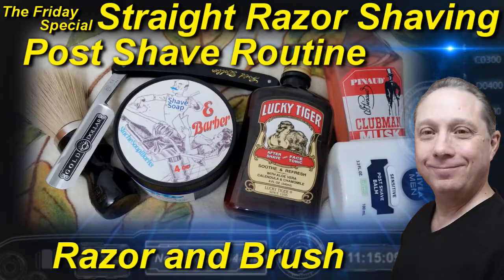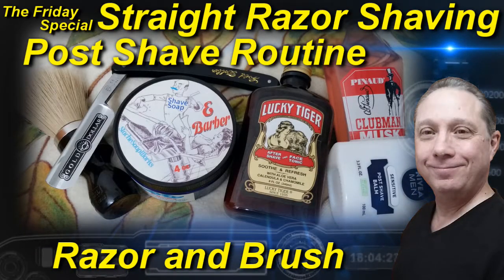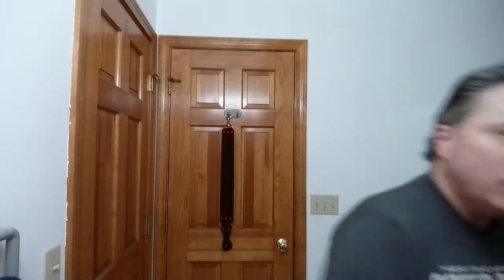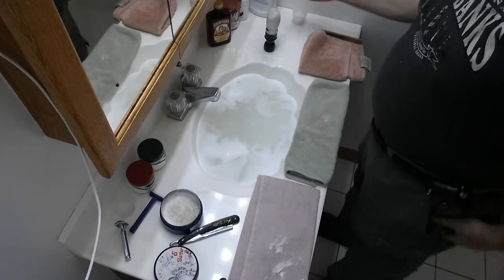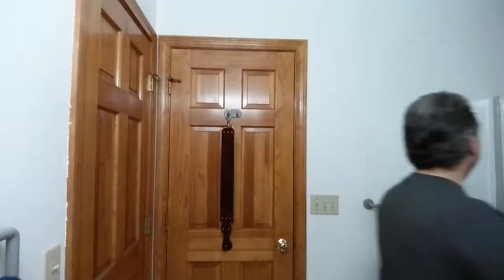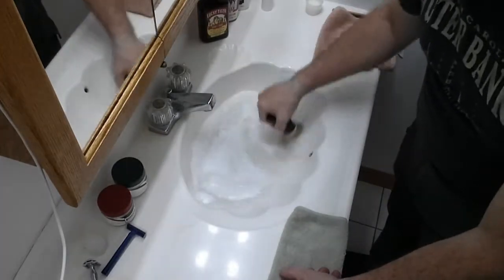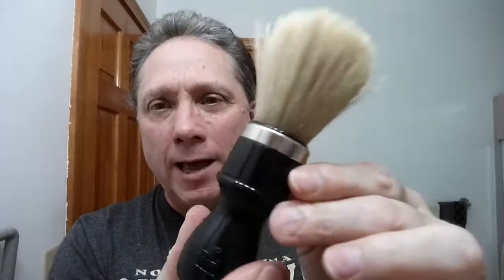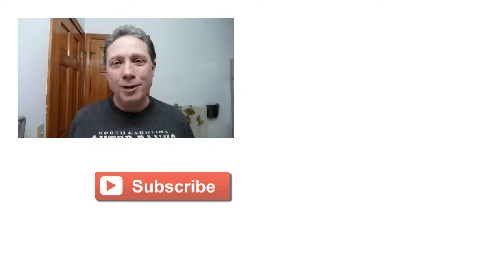Straight Razor Shaving Post Shave Routine, Razor and Brush Ep6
The Friday Special for Beginners Post Shave Routine, Razor and Brush Straight Razor Shaving. Using a Gold Dollar 66 Half Hollow Ground Carbon Steel Straight Razor Shave, Shave Of The Day with Stache Soap Works E-BARBER Shaving Soap, 30 Degree Red Latigo Leather Straight Razor Strop, Omega Shaving Brush 10098 Professional Boar Bristle made in Italy, Lucky Tiger After Shave and Face Tonic with Organic Aloe Vera, Calendula & Chamomile, Pinaud Clubman Musk Cologne, and finishing off with Nivea For Men Post Shave Balm for Sensitive Skin.

Seven (7) Steps to Post Shave Routine, Razor and Brush:
1. I put Alum Everywhere and Dry it Off
2. I put on some type of Witch Hazel based After Shave
3. I may put on some type of Cologne
4. I finish up with some type of Post Shave Balm
5. Next I dry off and clean my Straight Razor, then Apply a Thin Coat of Mineral Oil to the Blade for storage
6. Then I clean the Brush and sink
7. Hang the towels to dry and were done.

Eric

PRODUCTS USED IN THIS SHAVE
Omega Shaving Brush 10098 Professional Boar Bristle
Lucky Tiger After Shave and Face Tonic
Clubman Musk After Shave Cologne